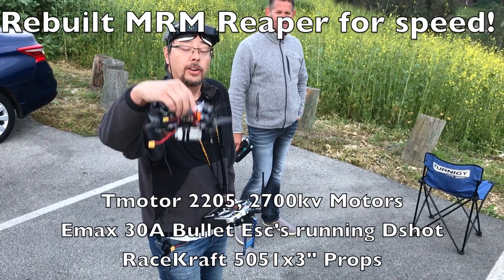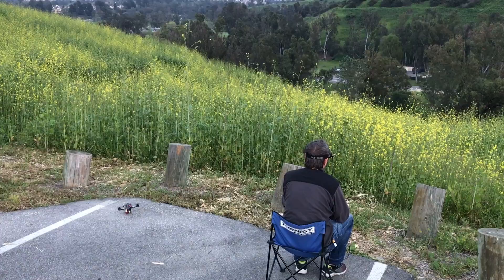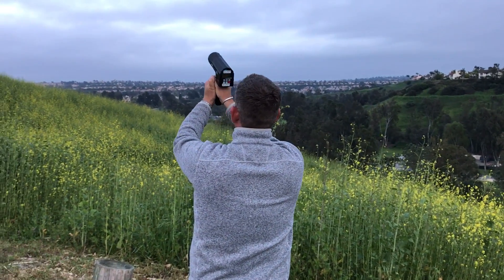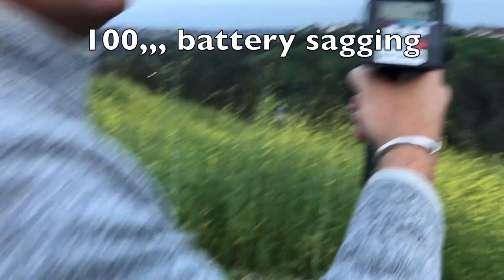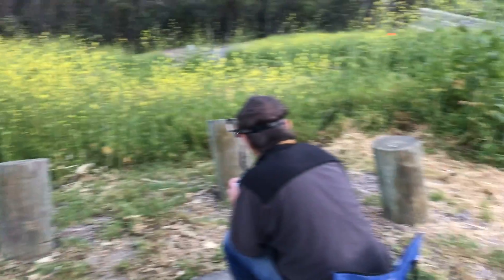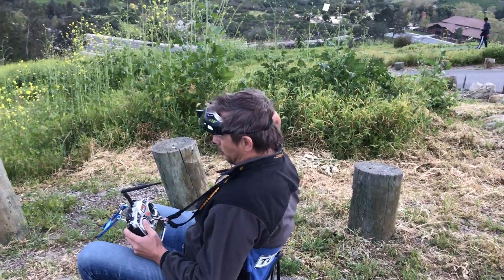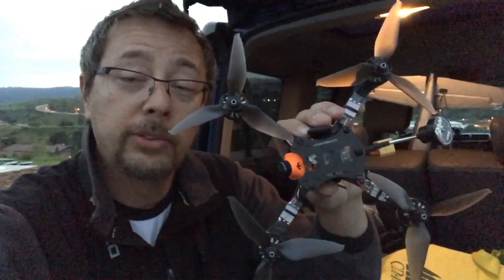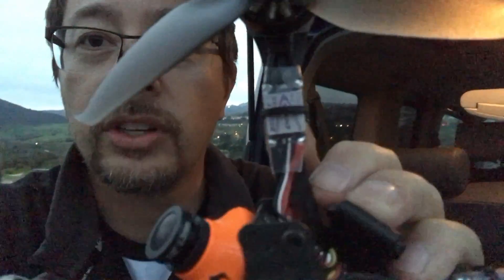110 mph Quad attempt- Maiden flight Emax Bullet 30a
This is my first test on the new Emax Bullet 30a Dshot Esc's- I rebuilt this quad for my attempt at going 120mph.  This was just a quick test and this thing rips!  I will be putting some APC speed props on and trying again soon.  As you can hear- I'm still tuning this quad.